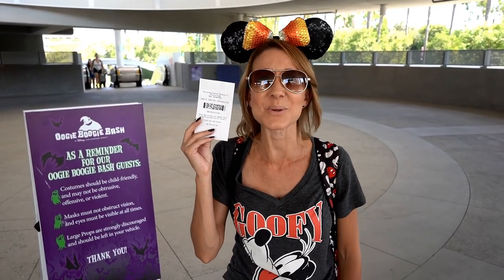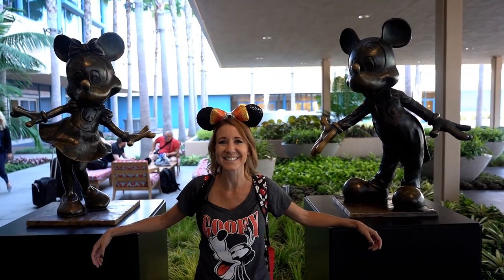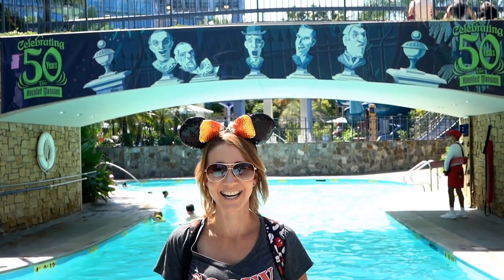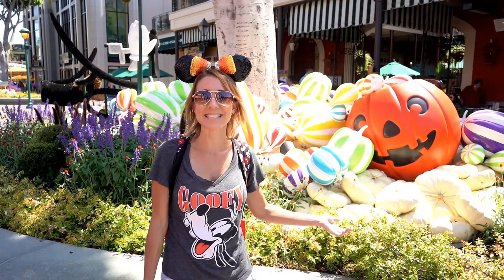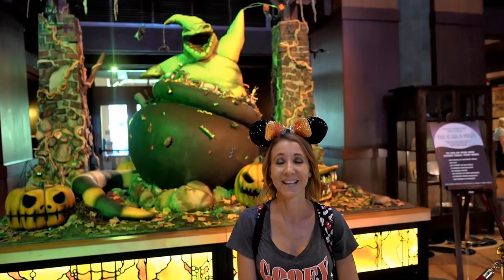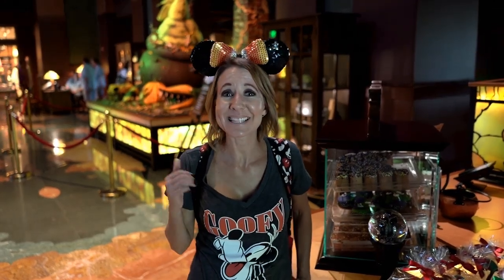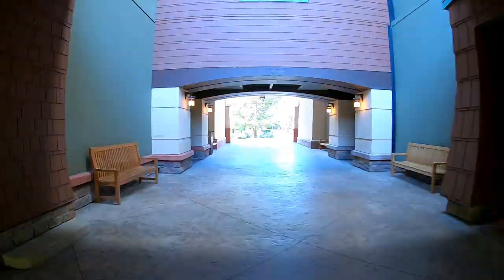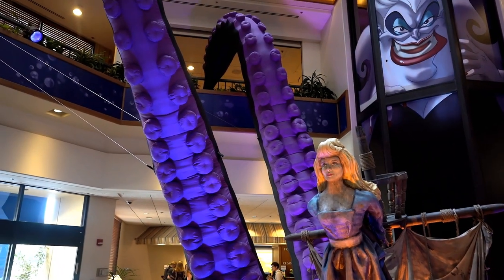Halloween Time at the Hotels of the Disneyland Resort with Spooky New Décor & Sweet Treats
Hi, I'm Lisa and Bill is behind the camera. We are Billisa. We actually made a video with a story line. We promise to make better videos. Today's video is the first of a new format of our Disneyland run and gun style videos. Let's say we are starting Season 2 Episode 1. This video is Halloween Time at the Hotels of the Disneyland Resort with Spooky New Décor and sweet treats. Have an awesome day, Billisa